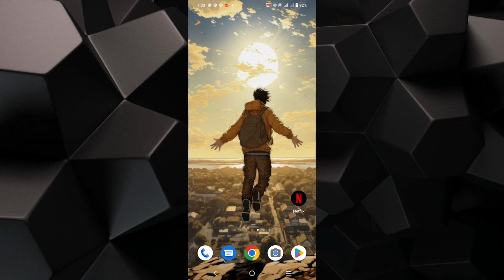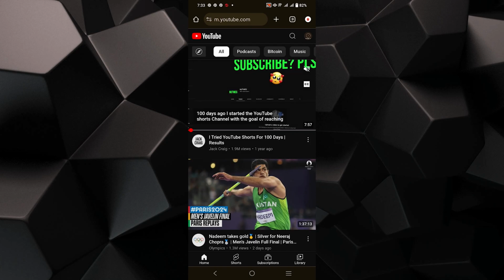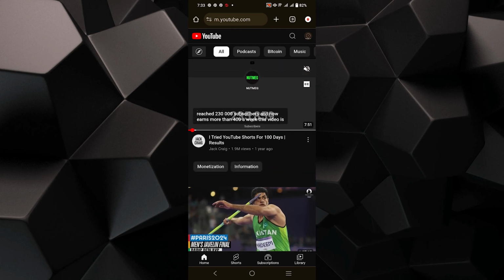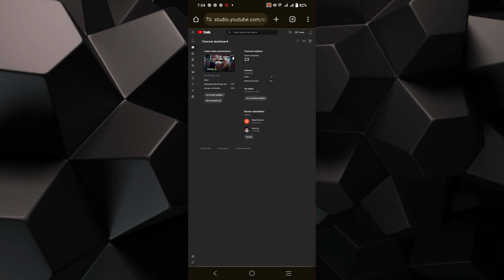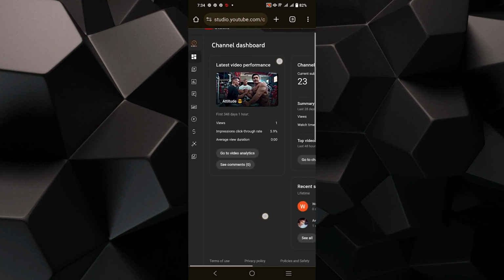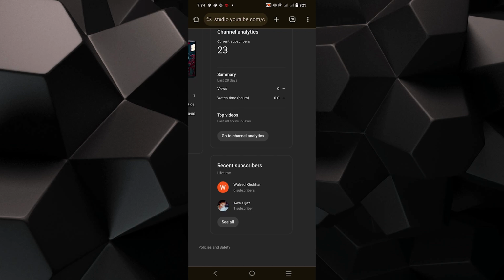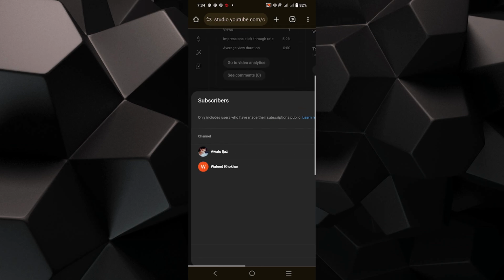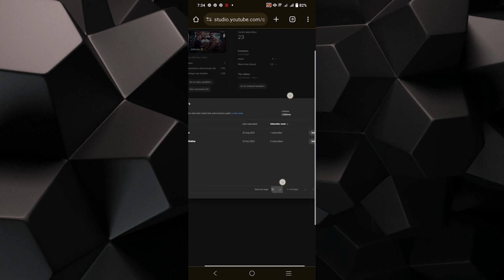How to See your Subscribers on Youtube (2024)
Watch this video until the end to learn How to See your Subscribers on Youtube for free.

Were you able to figure out How to See your Subscribers on Youtube?

What do you think of How to See your Subscribers on Youtube (2024)?

00:00 Intro
00:05 How to See your Subscribers on Youtube